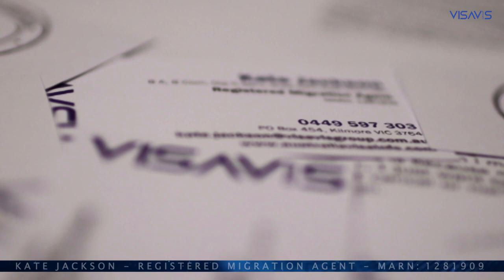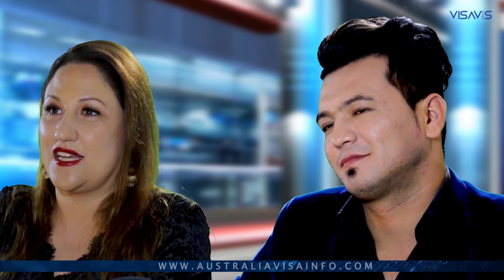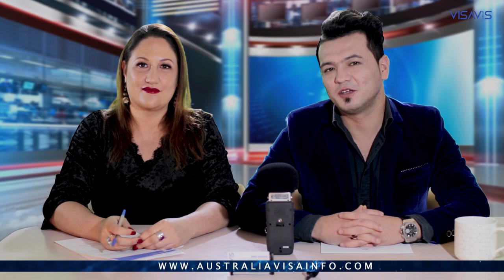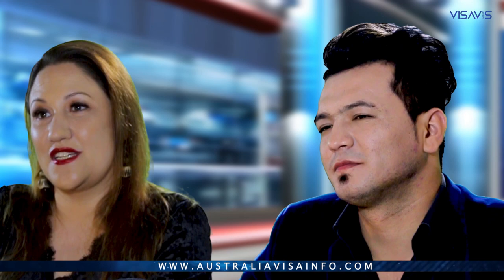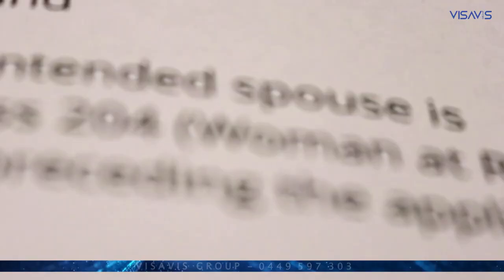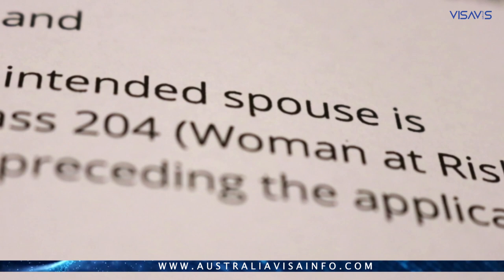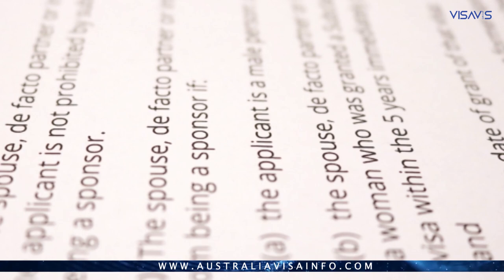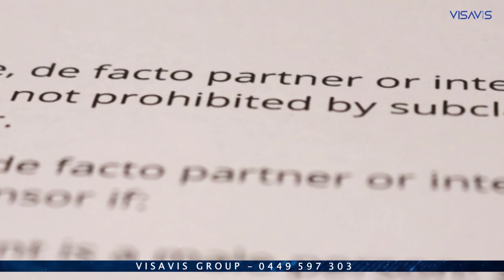Important! Latest Australian visa news! English and Farsi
Want to know what the latest immigration news is?

Watch this video now for updates on Australian citizenship and partner, humanitarian and orphan relative visas.

Presented by Kate Jackson, Registered Migration Agent (MARN: 1281909) and Javed Visavis Group

Please note that this video does not constitute legal advice.  Please consult a migration agent or lawyer regarding your personal circumstances.

Information is accurate at the time of publication.

Proudly produced by JR Productions.